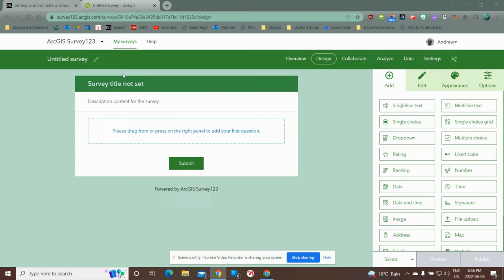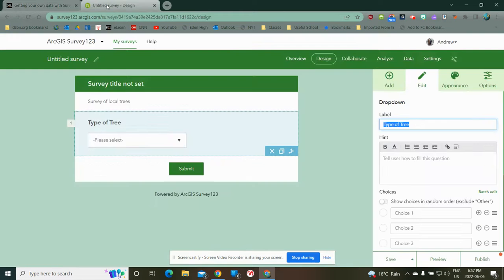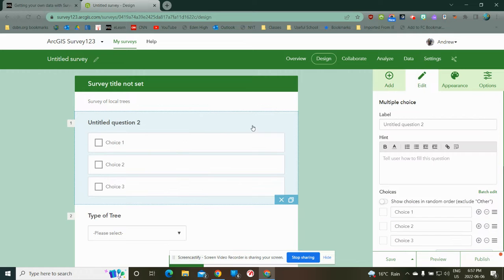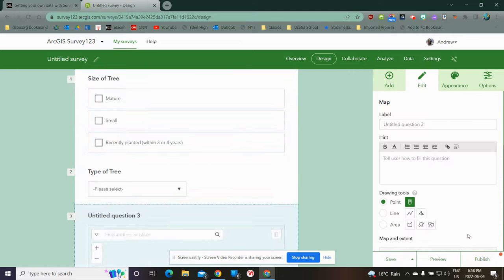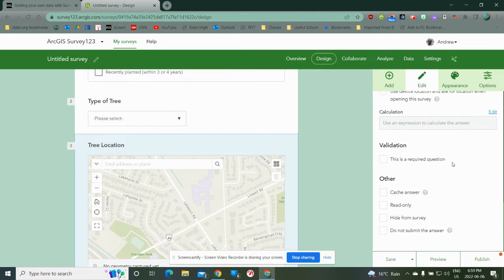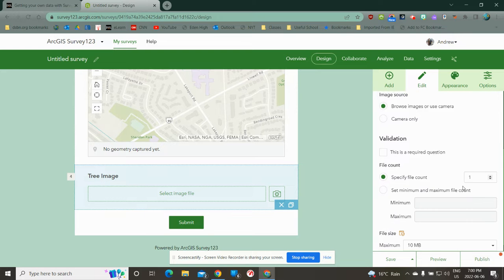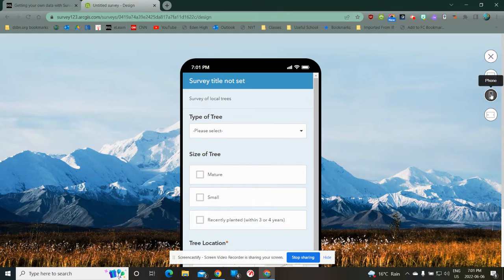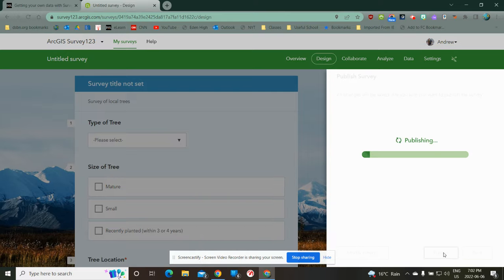Creating the survey using the Survey123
Creating a survey in the desktop version of Survey123